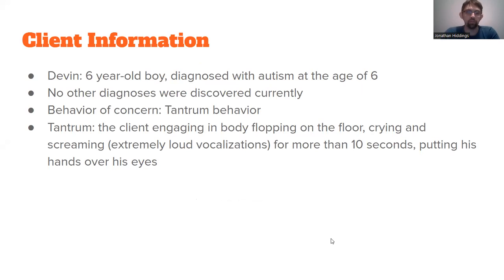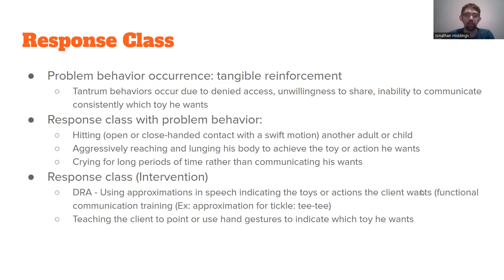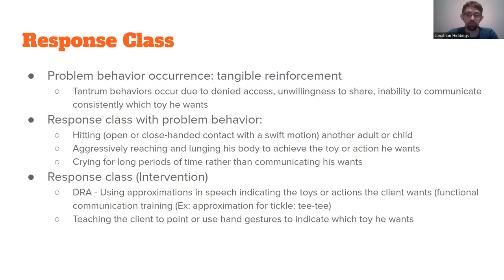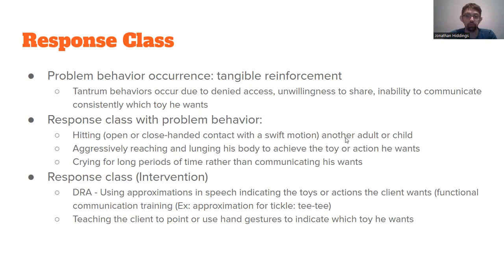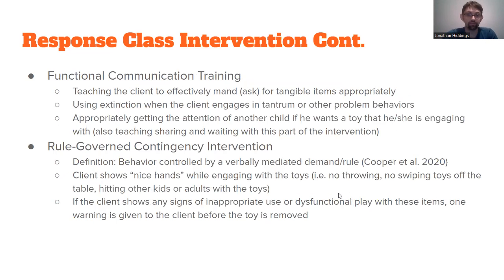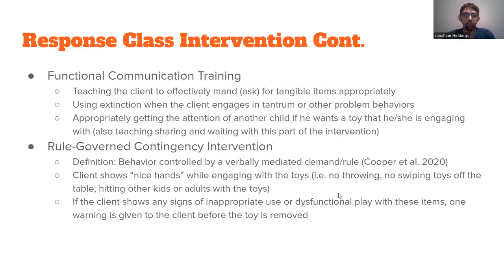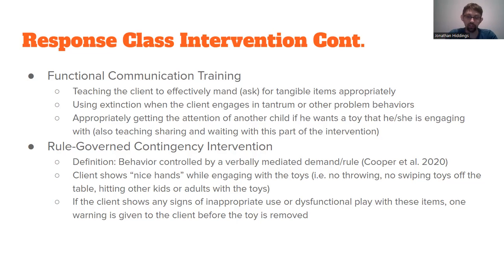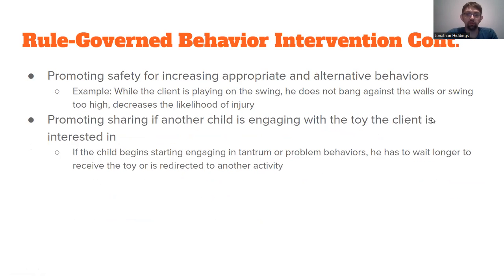Case Study Presentation 4